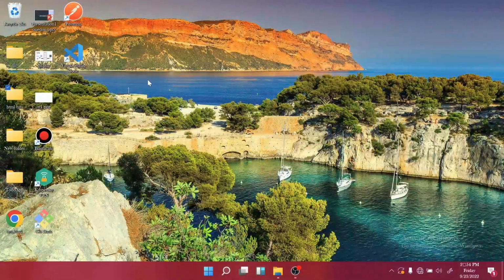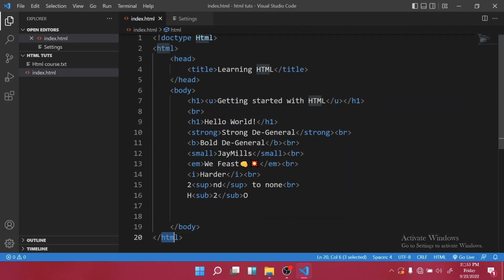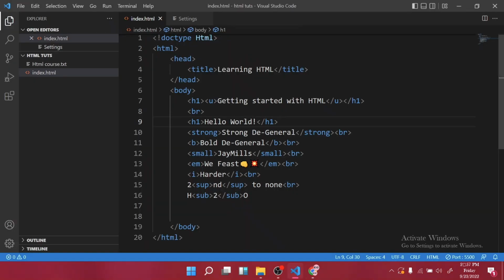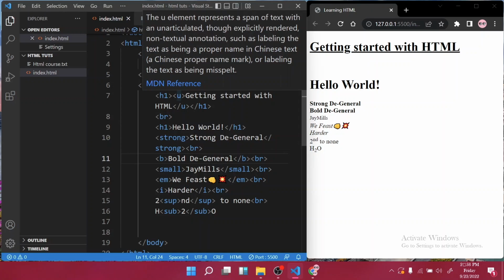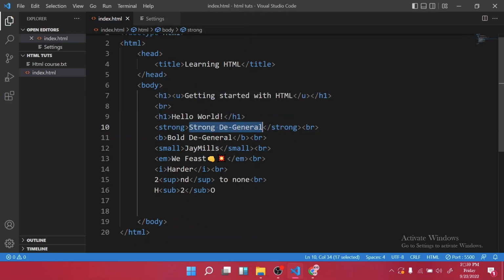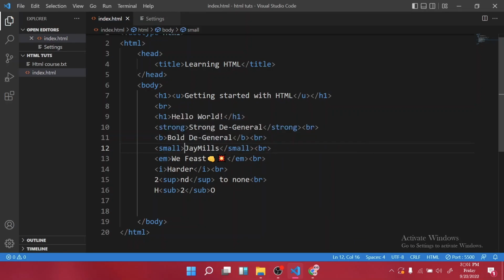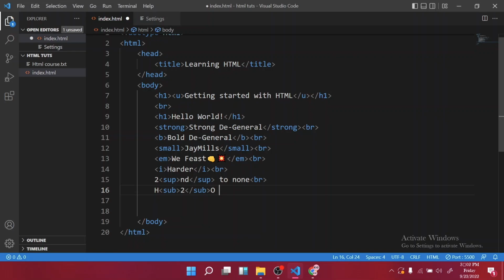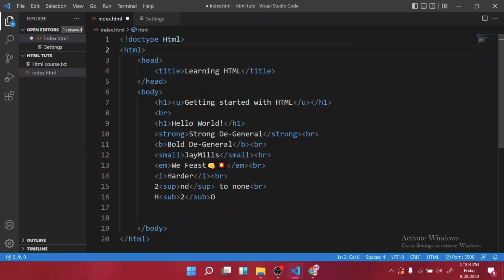HTML & CSS Tutorial for Beginners: 4 ( Syntax recap and Indentation)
Let us do a quick recap on the HTML tags and elements we saw in the previous videos to keep us on track. We'll also look at indentation in HTML and how it makes our code clean and readable. Keep up the good work and Enjoy!!😊

Timecodes
0:00 - Intro
0:35 - Recap of Syntax
8:35 - Indentation